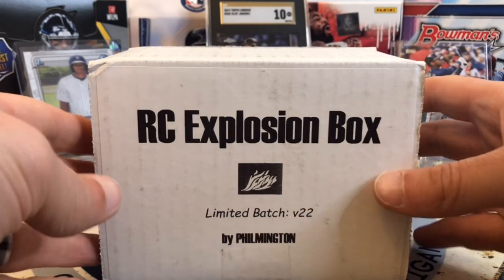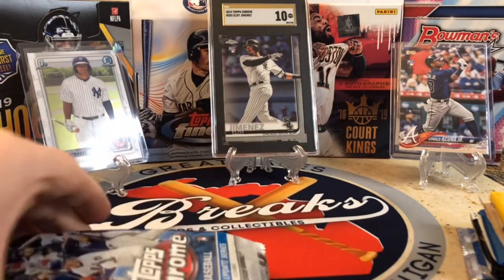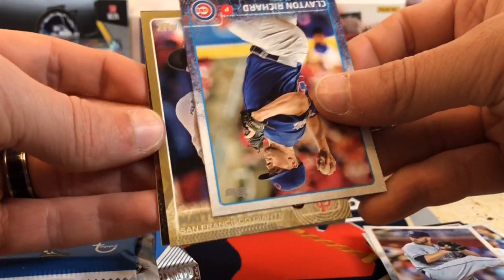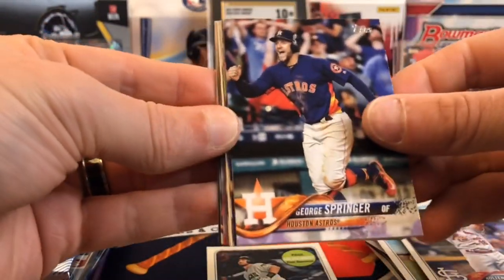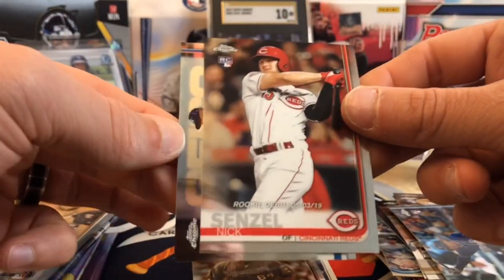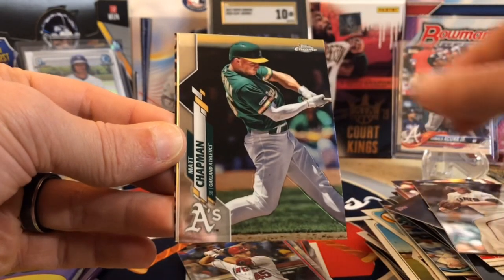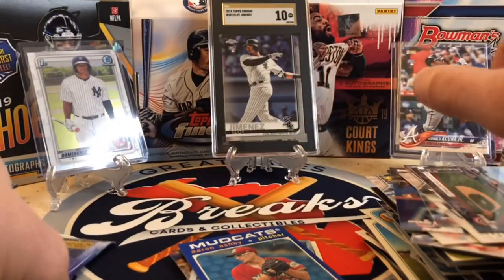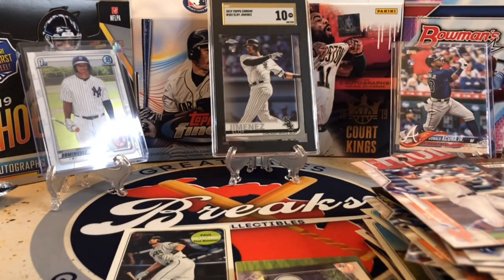New Rookie Card Explosion Box V22! ** Nice pack lineup** Baseball Rookies!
Philmington delivers every month a great subscription box! This months packs were great and it’s a rookie card chase I look forward to every month!